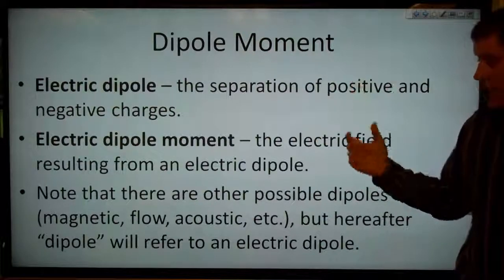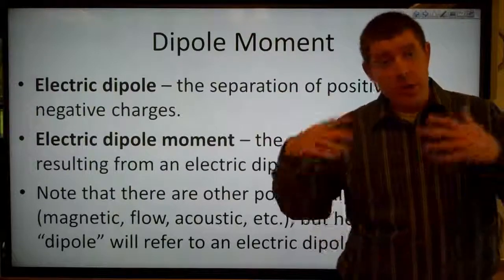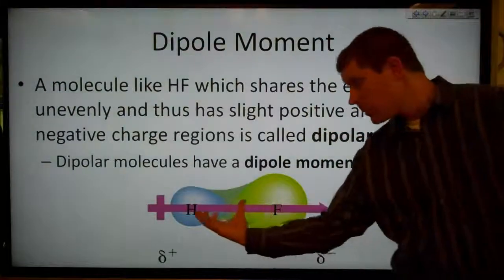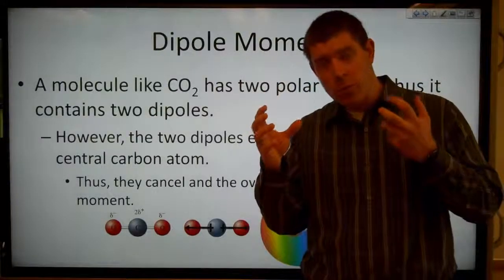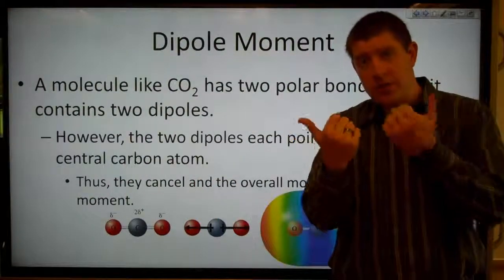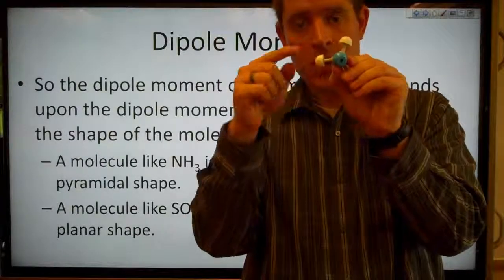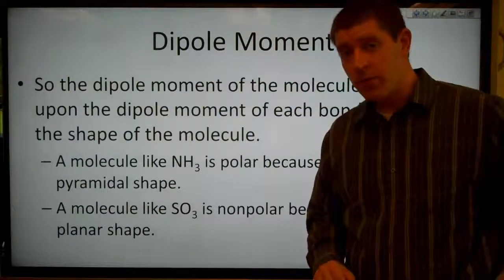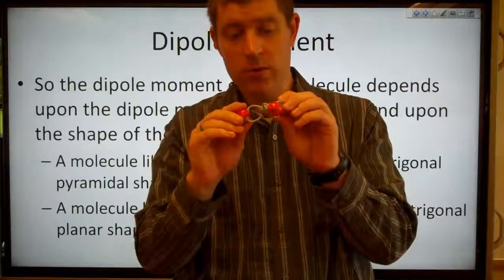CH110 4.3 Bond Polarity and Dipole Moments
A discussion of how bond polarity and dipole moments cause molecules to be polar or nonpolar.
DNM